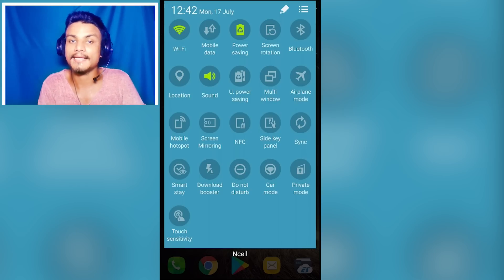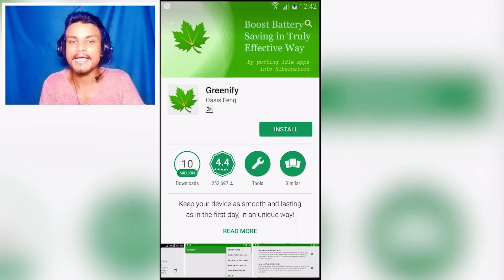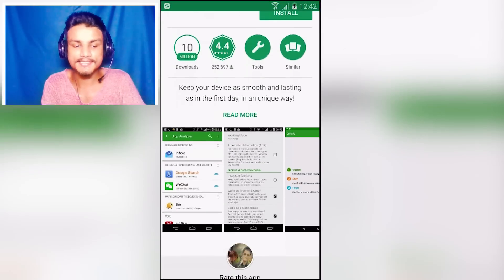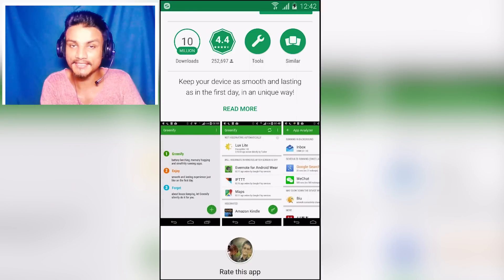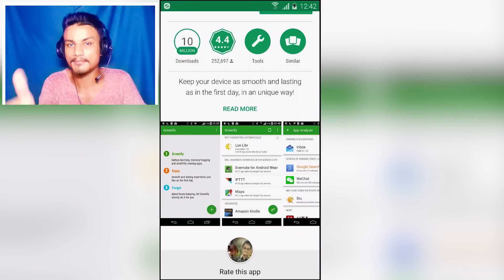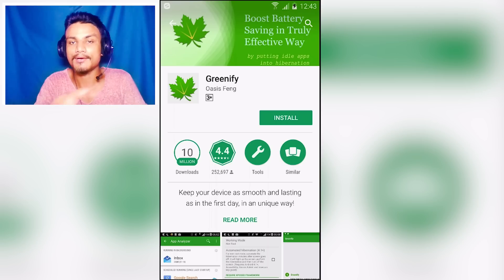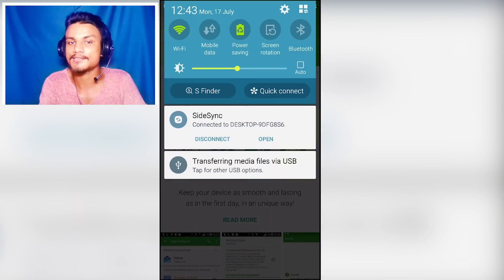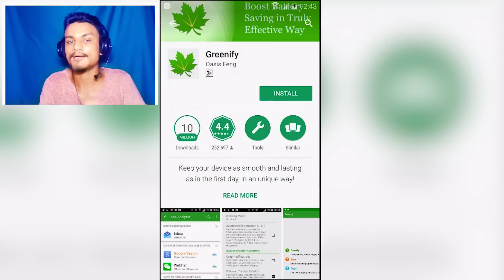Battery Saving Tips For Android Phone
There's no magic which can save your battery for forever but you can do some things to extend your battery life...

THANK YOU FOR YOUR LOVE AND SUPPORT...

●Operating Systems
  Windows 10 & Android 6.0.1
●Screen Recorder
  Bandicam & DU Screen Recorder
●Face Camera
  Windows 10 Camera [Integrated Webcam]
●Microphone
  Donyin DT-2112 Chinese HeadPhone (9$)
●Video Converter
  Handbrake
●Video Editor
  Adobe Premiere Pro CC 2017
●Premiere FX
  Boris FX, Sapphire FX,
●Extra